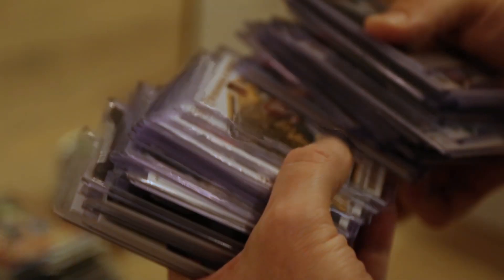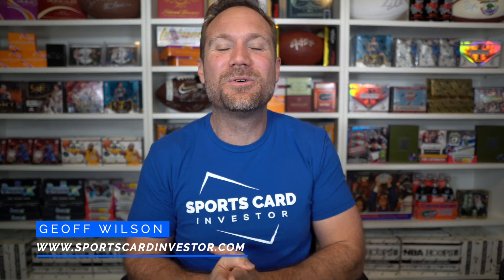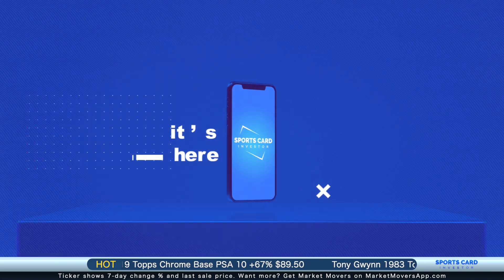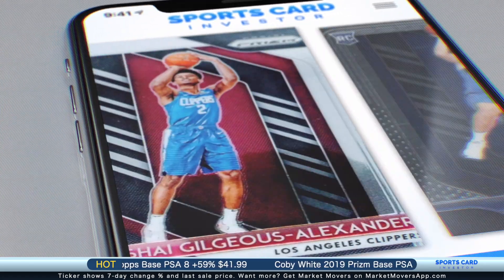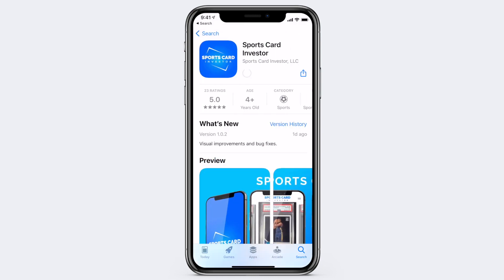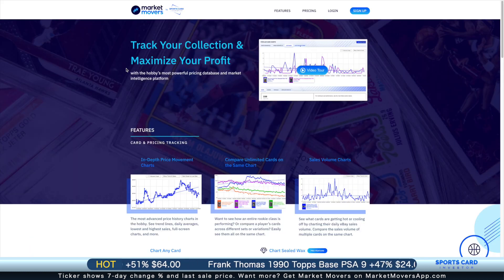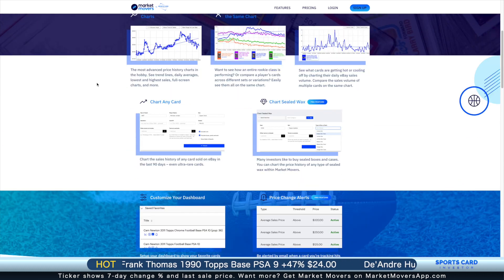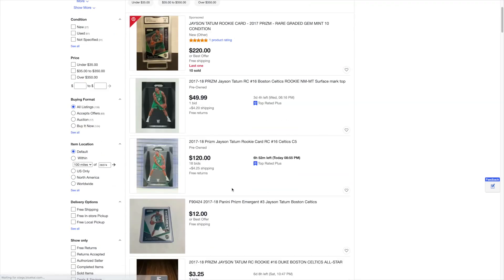Top 12 Basketball Card Investments to BUY for the 2020-21 Season 🏀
The 2021 NBA season is already upon us. Which means Geoff had to bring back Hollywood Ari to break down the Top 12 basketball investments to look out for building up to the season opener. .